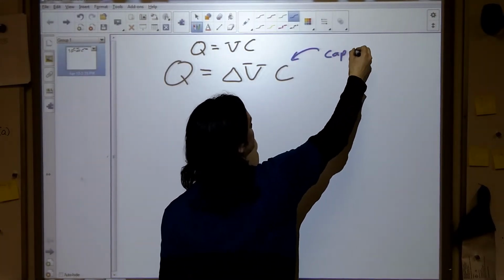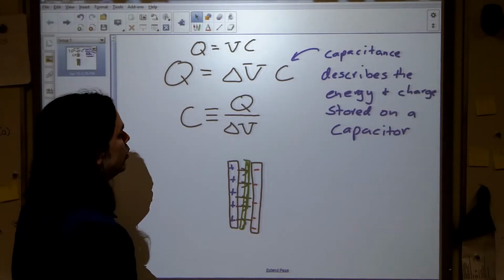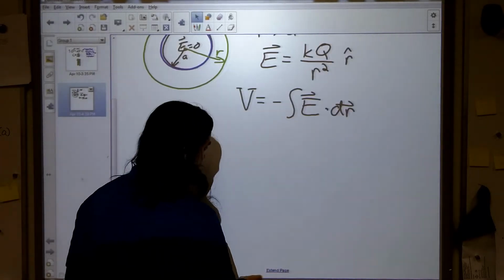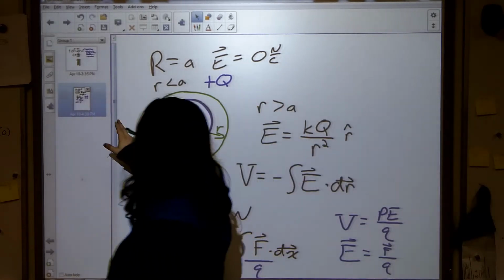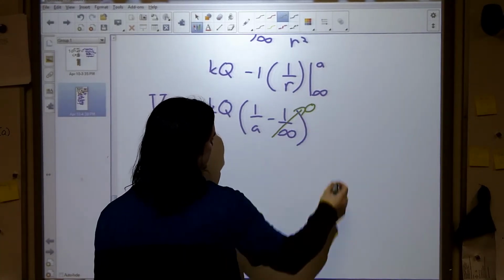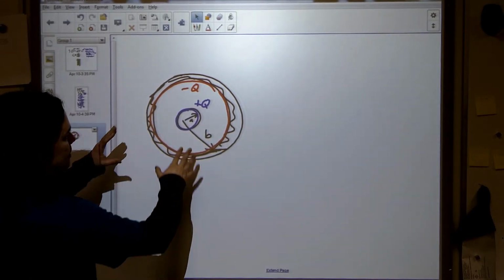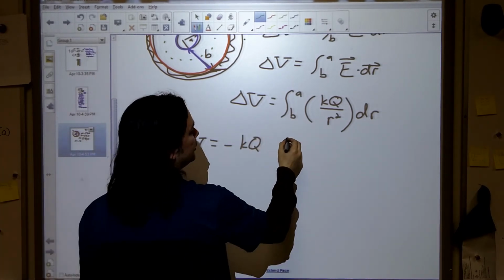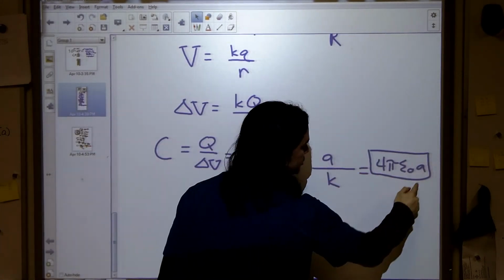L012C A Capacitance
Adding onto Gauss' Law to find the potential of charged objects, and to find the capacitance if the object were a capacitor.